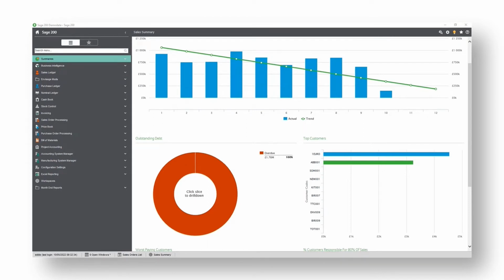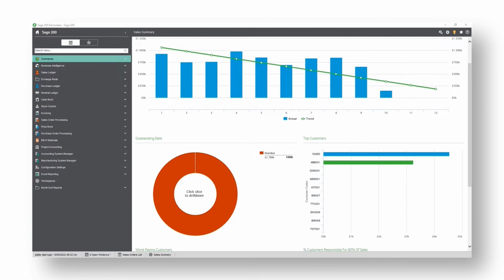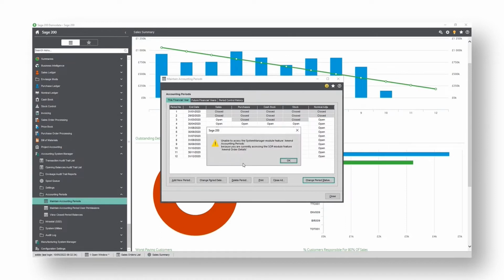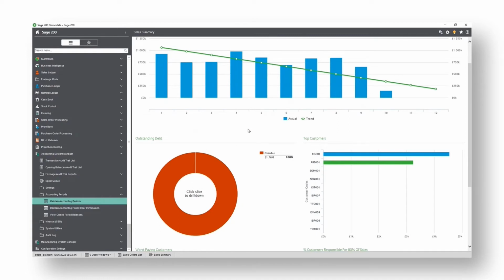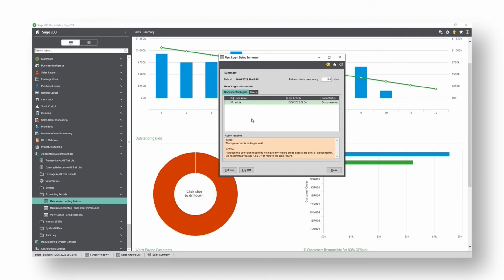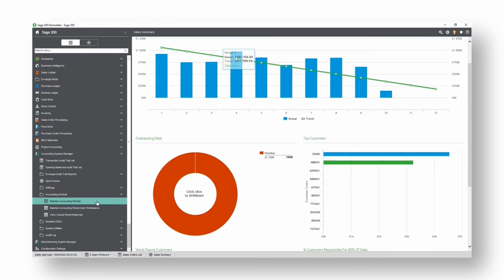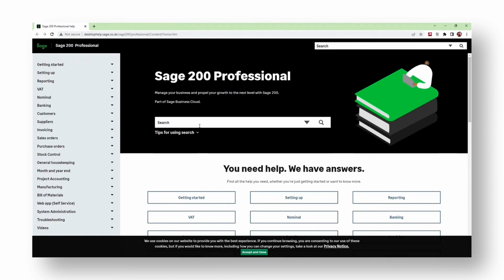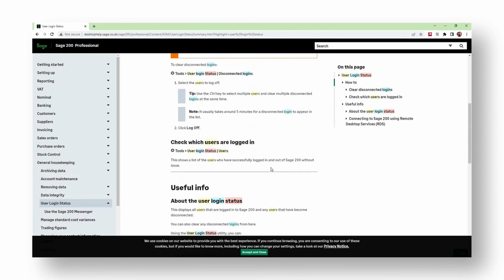Sage 200 Disconnected Login | How To Fix It Yourself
A disconnected login is one of the most common issues our Sage 200 support team hears about. This how-to video shows you exactly what the error looks like and the simple steps to resolve it yourself.

What You'll Learn:
• How to recognise a disconnected login error in Sage 200
• The step-by-step fix our support team uses
• How to avoid it happening again

Who This Is For:
Sage 200 users who manage their own system access and logins.